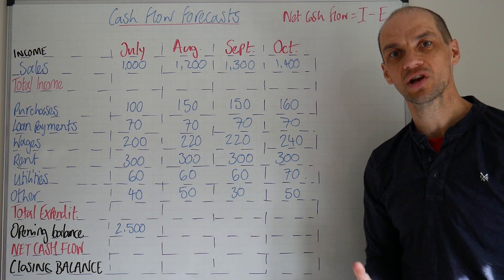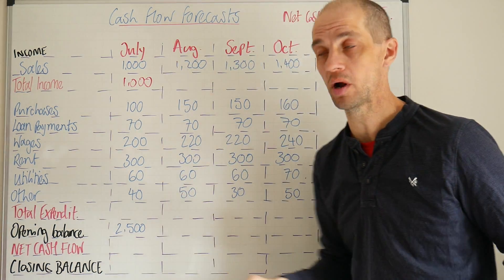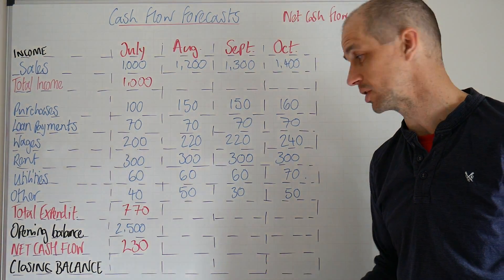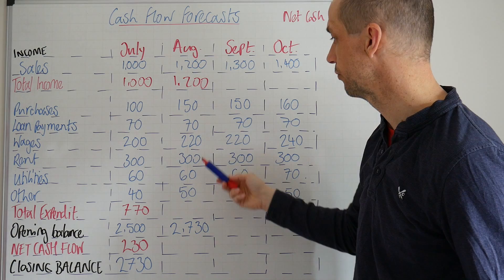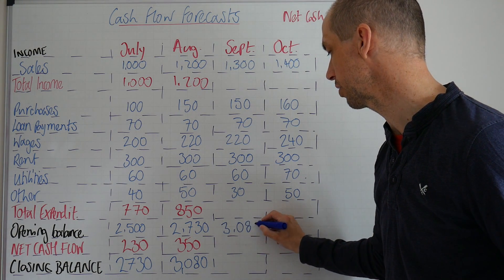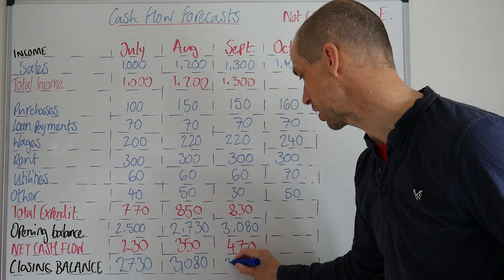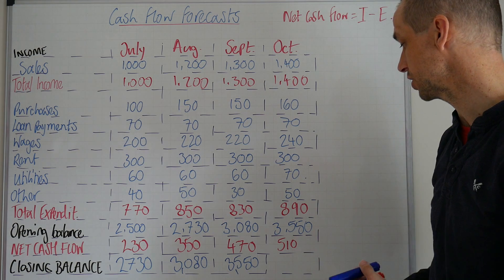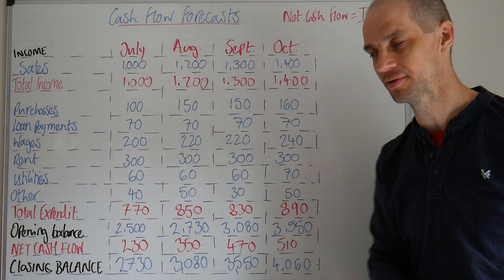Cash Flow Forecasts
In this video we look at how to complete a cash flow forecast.